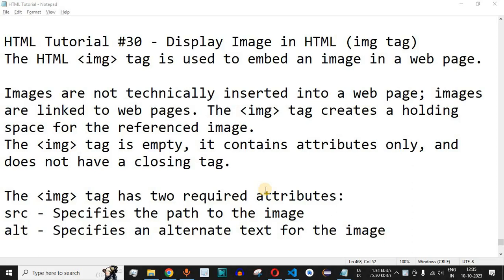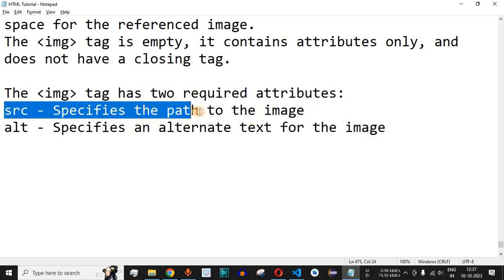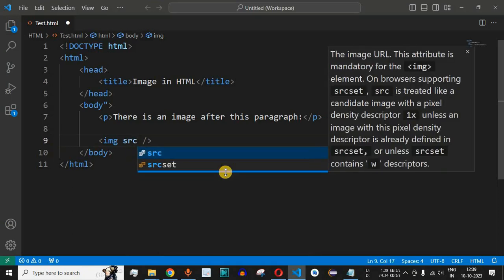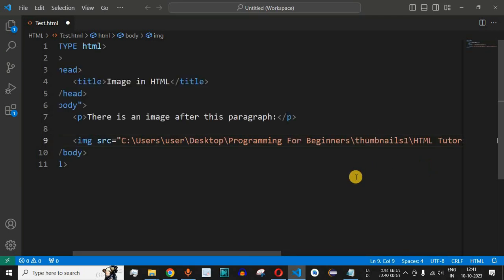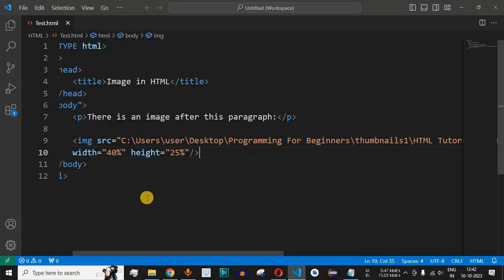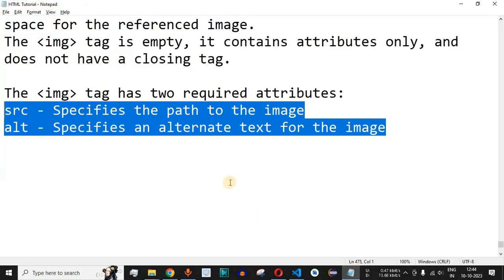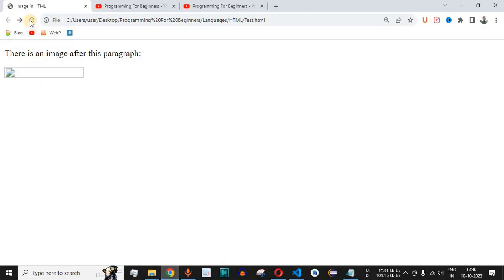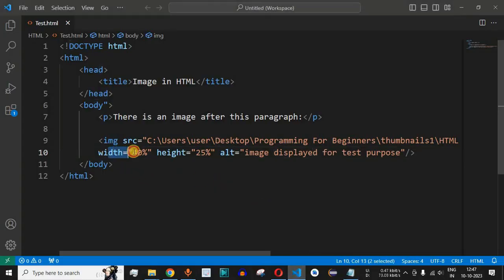HTML Tutorial #30 - How To Display Image in HTML (img tag)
HTML Tutorial #30 - Display Image in HTML (img tag)
In this video by Programming for beginners we will see how to Display Image in HTML using img tag along with the Example.

The HTML img tag is used to embed an image in a web page.

Images are not technically inserted into a web page; images are linked to web pages. The img tag creates a holding space for the referenced image.
The img tag is empty, it contains attributes only, and does not have a closing tag.

The img tag has two required attributes:
src - Specifies the path to the image
alt - Specifies an alternate text for the image

1. Create Web site - You can create a website or customize an existing web page template if you know HTML well.

2. Become a web designer - If you want to start a carreer as a professional web designer, HTML and CSS designing is a must skill.

3. Understand web - If you want to optimize your website, to boost its speed and performance, it is good to know HTML to yield best results.

4. Learn other languages - Once you understand the basic of HTML then other related technologies like javascript, php, CSS or angular become easier to understand.